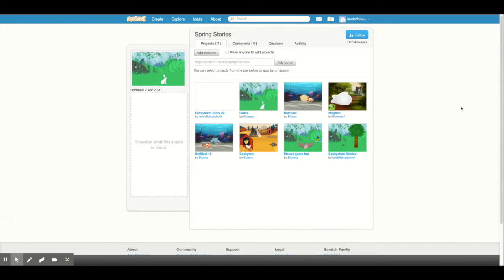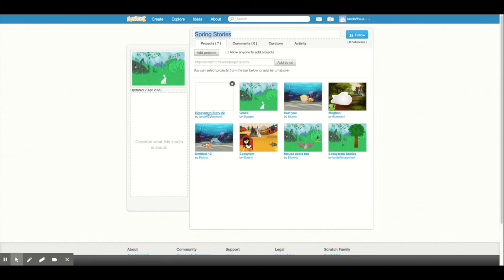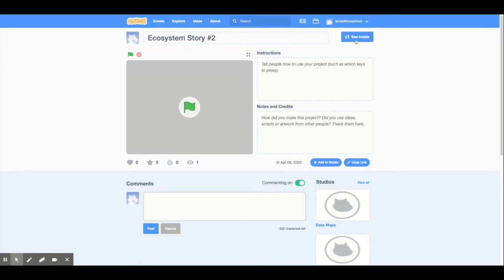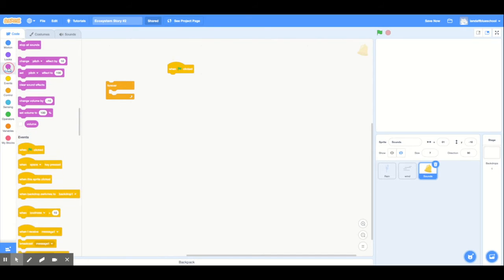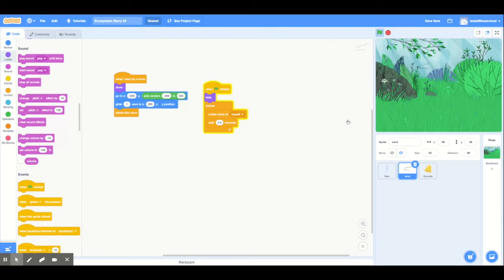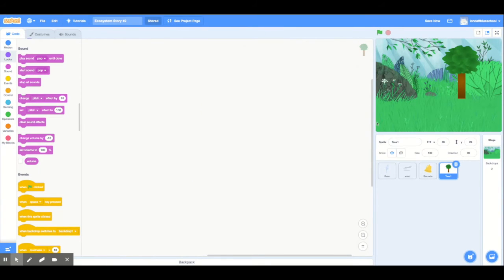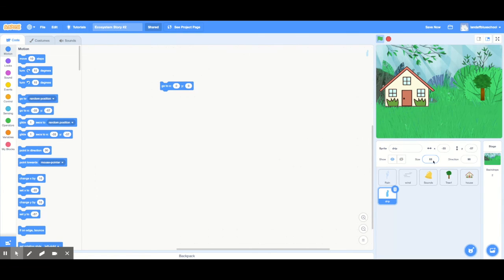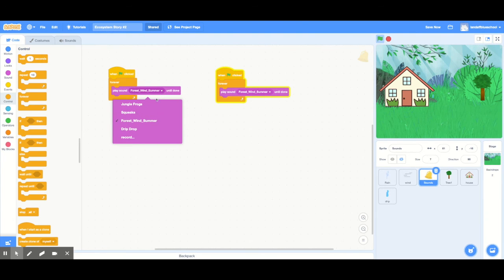Ecosystem Story Tutorial #2